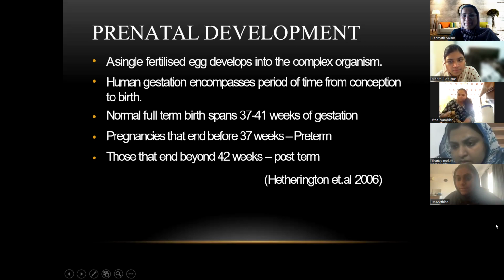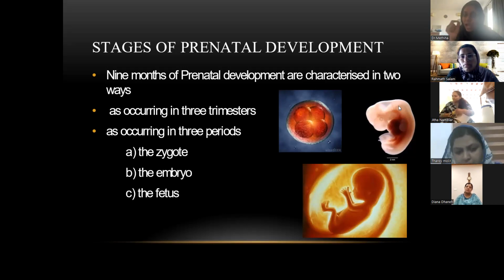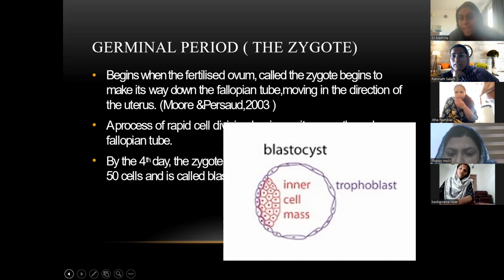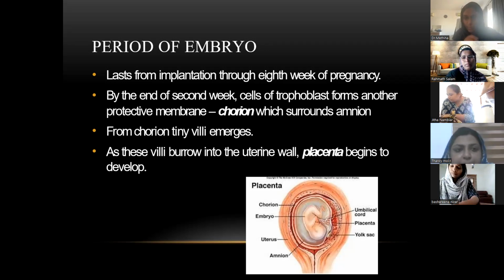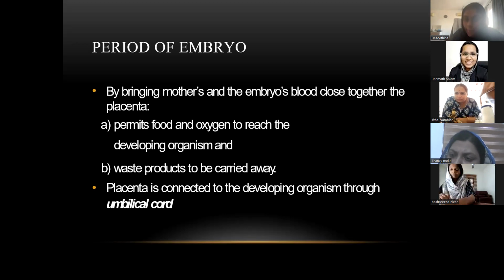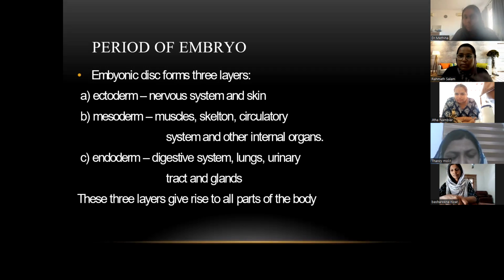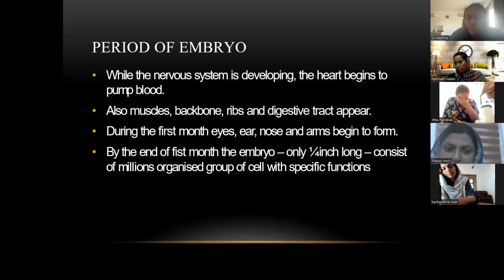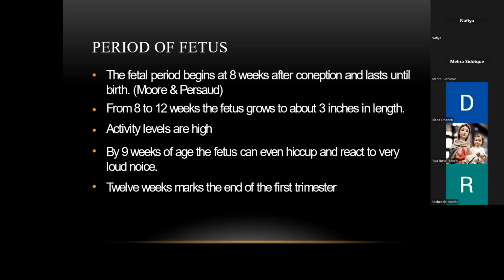Pre-natal Development Guest class PART-1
74Th Batch
Child Psychology
Guest Class by Dr. Methiha Nazar MBBS, MPH Candidate (Masters in Public Health) University of Liverpool, UK